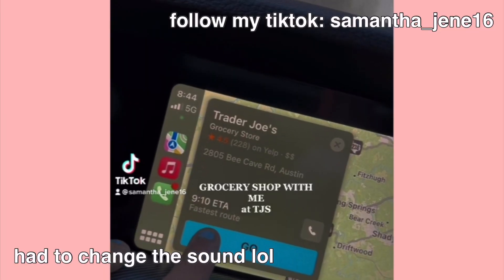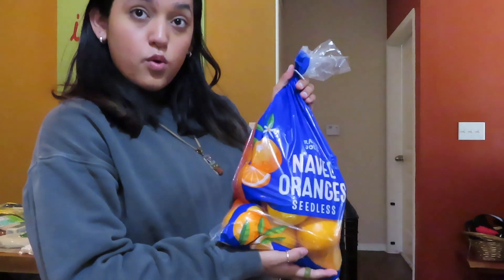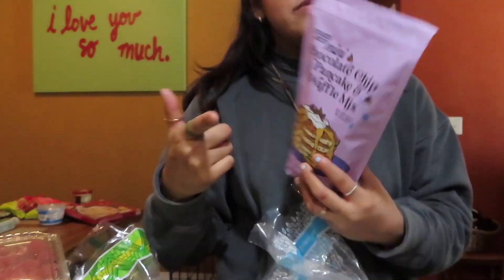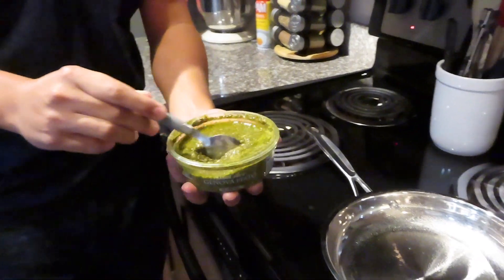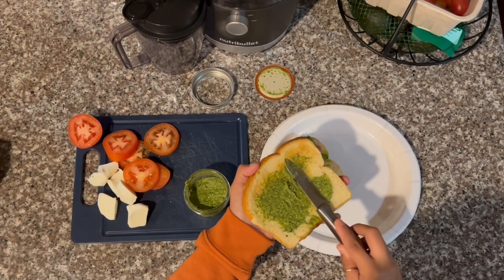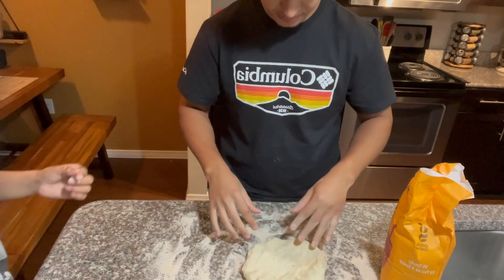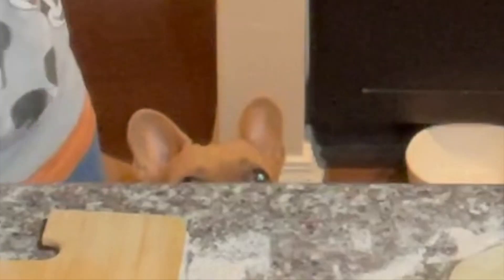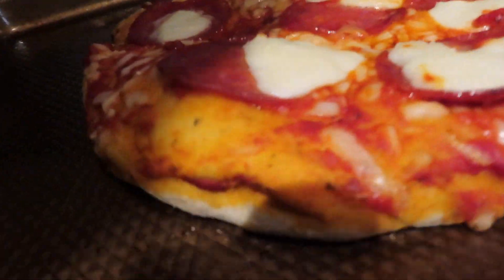Grocery Shop With Me (realistic grocery haul + easy meal ideas)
GROCERY SHOP W ME!

Hope you guys enjoyed watching!!!

Sam's Instagram: @sa5msifuentes
Jose's Instagram: @Jose_mrals
Lola and Franco's Instagram: @lola_the_french1e, @francos_world

IF YOU ARE READING THIS comment your favorite trader joes item!